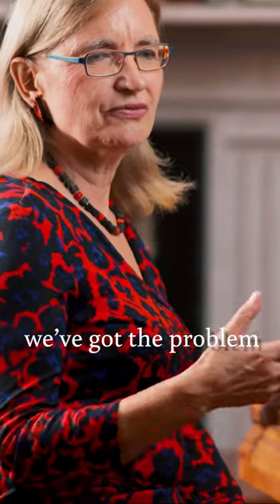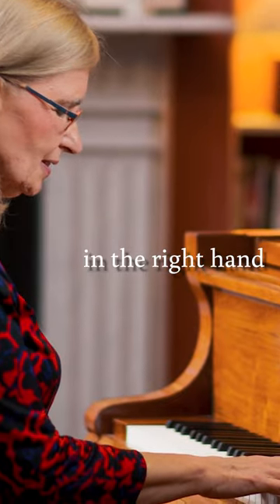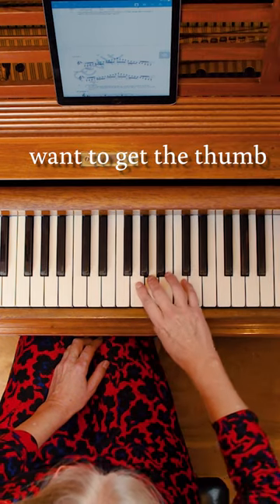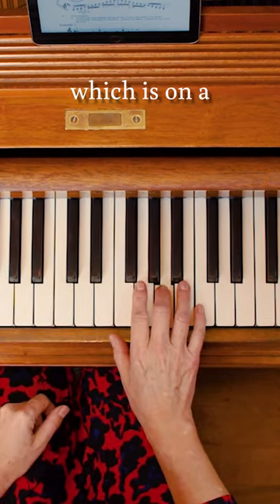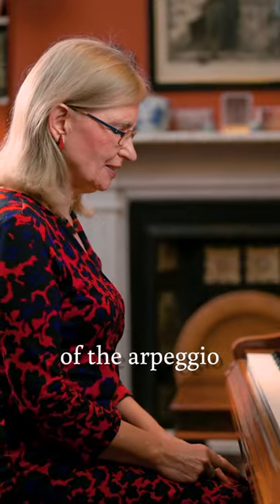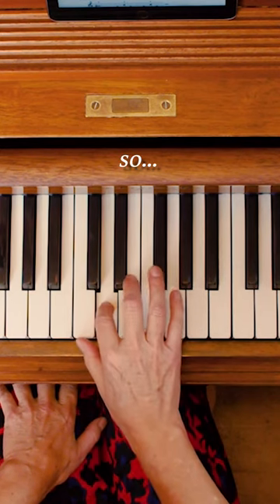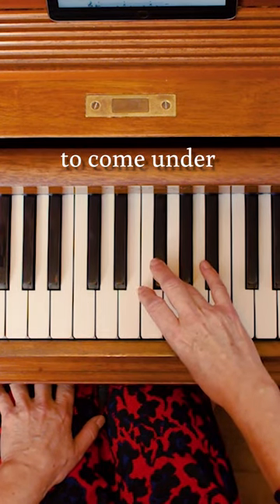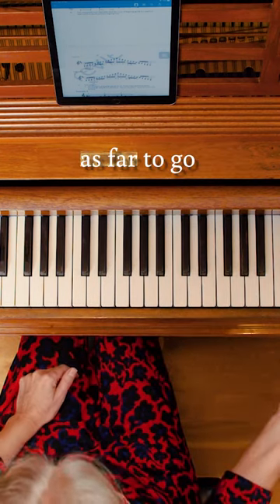Everybody fingers this arpeggio wrong! 🤕 | Penelope Roskell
Penelope Roskell teaches a small trick for the D Major arpeggio.